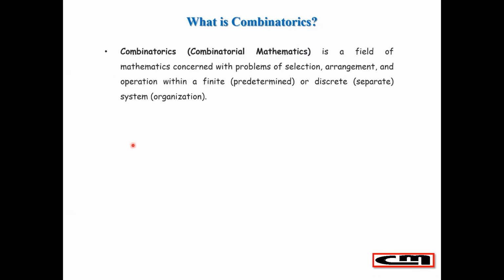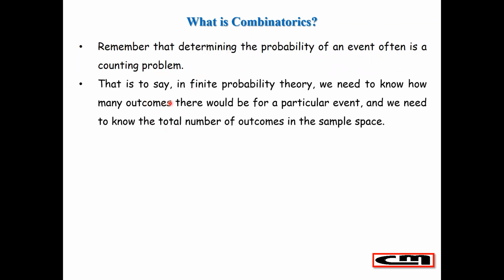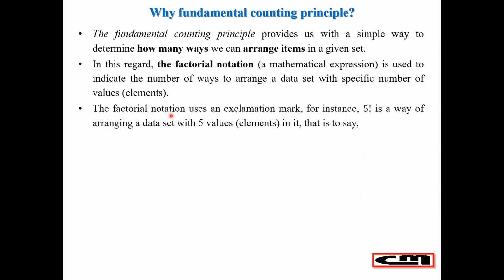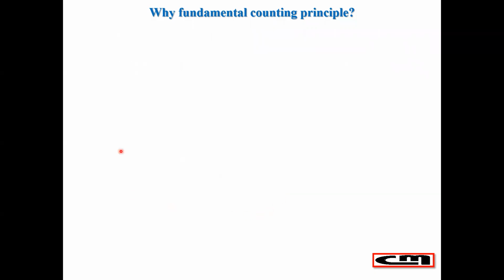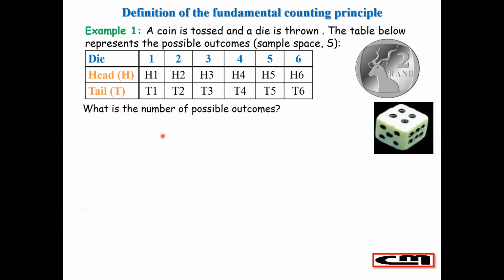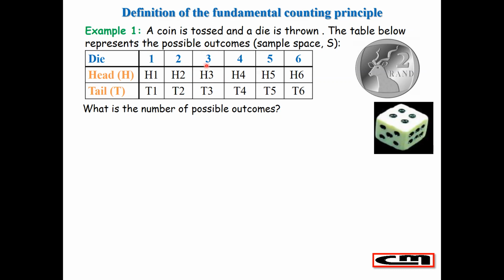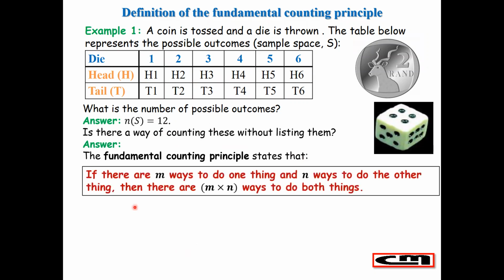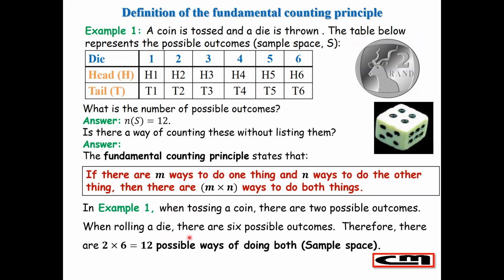Definition of the fundamental counting principle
This video lesson will pace you through the definition of the fundamental counting principle used to solve one of the basic problems of Combinatorics of finding the number of possible configurations (arrangements; formations) of objects of a given type (set), please watch on!